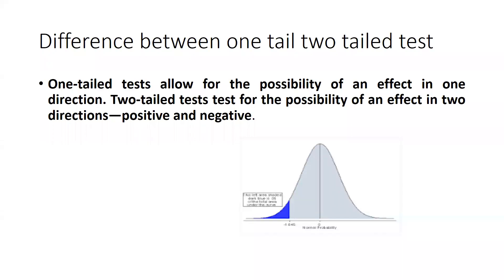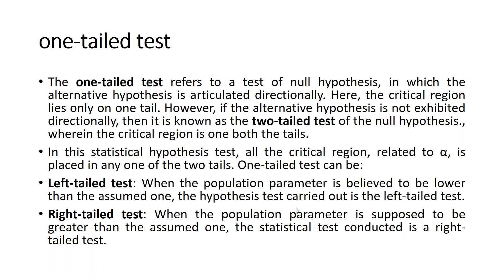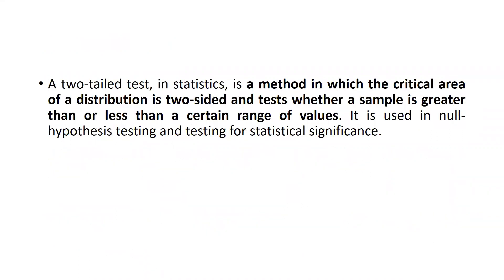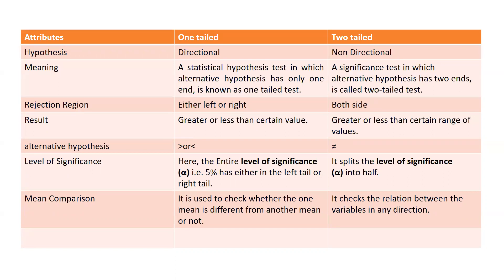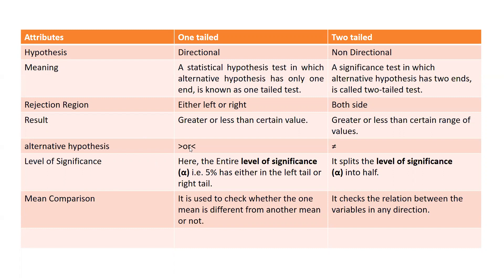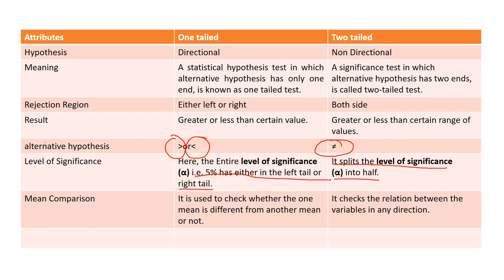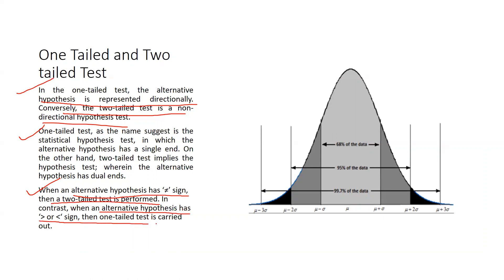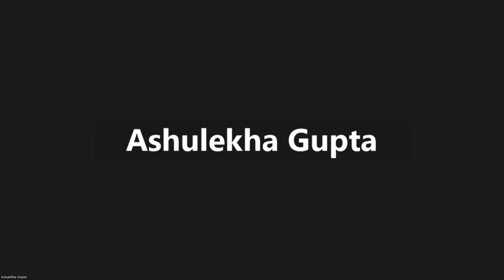Difference between on tailed and two tailed test(one tail test)(two tailed test)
researchmethodology sem spss AMOS smart PLS-SEM#smartpls-sem#factoranlysis#clusteranlysis